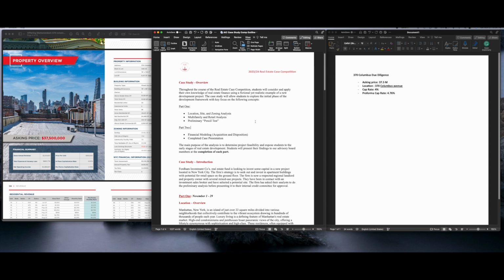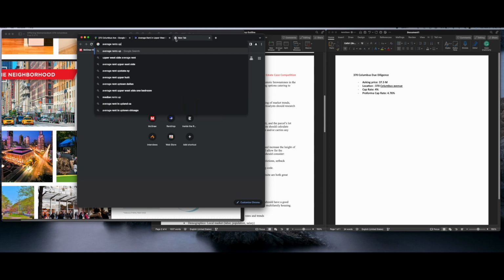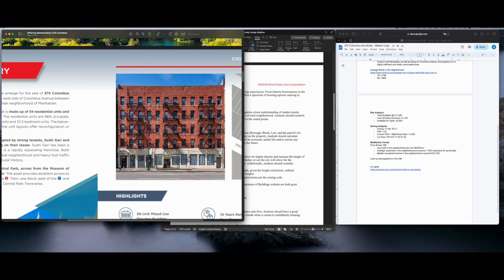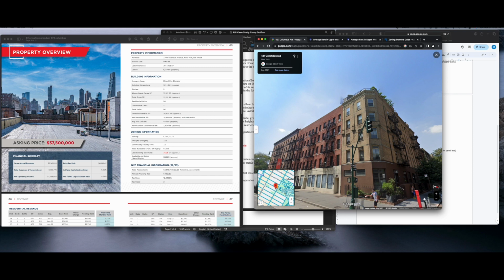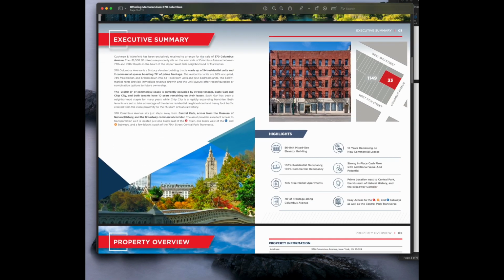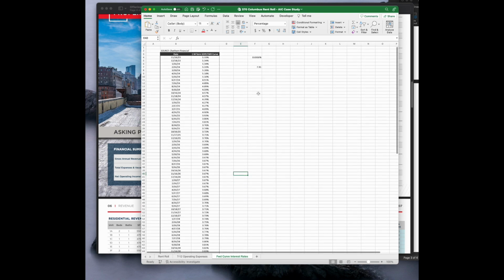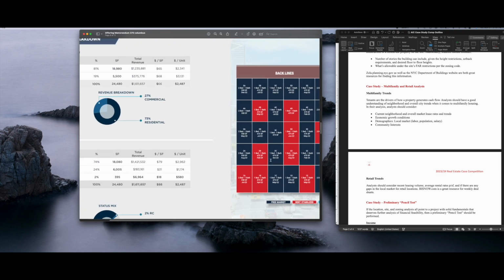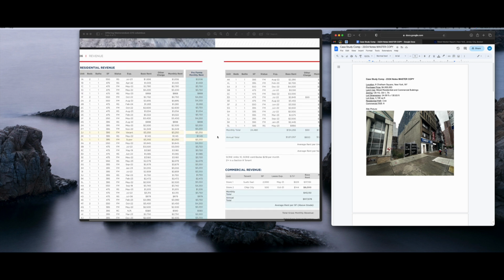Part 1 Due Diligence Phase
Welcome to Part 1 of the Real Estate Case Study Competition Series. In this part, I will walk you through a simple high level diligence process for any acquisition or development project, using only google as a resource.

This should only be used as a quick-start guide. Much more information regarding any project's respective MSA is available on the information, and it is generally good practice to know as much as possible about a lot and its surrounding area before embarking on a project.